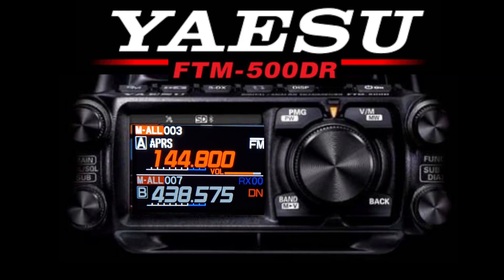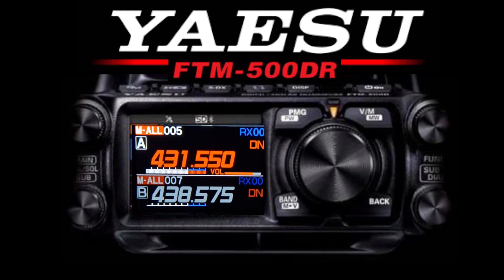YAESU FTM500 -FLAGSHIP C4FM - LIVE SCREEN ADDED (FTM200)